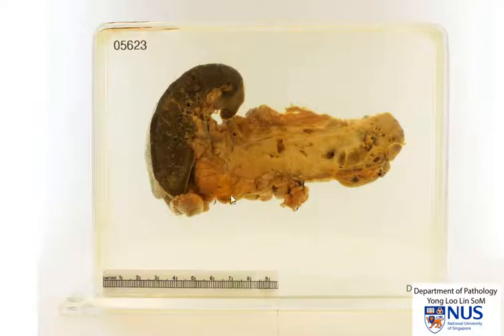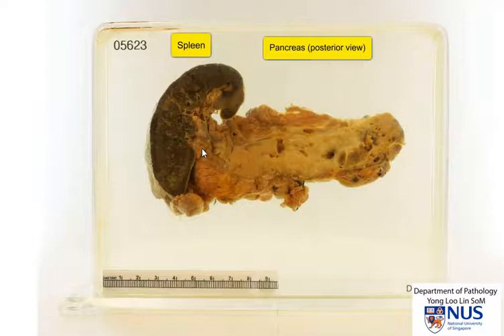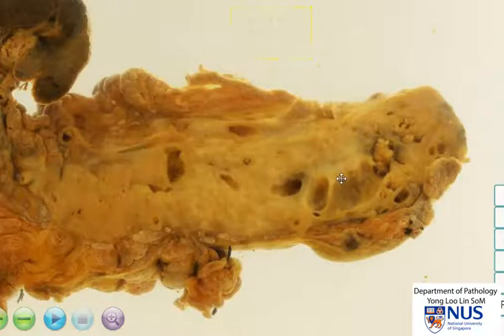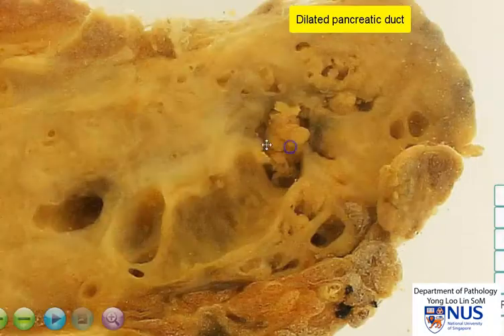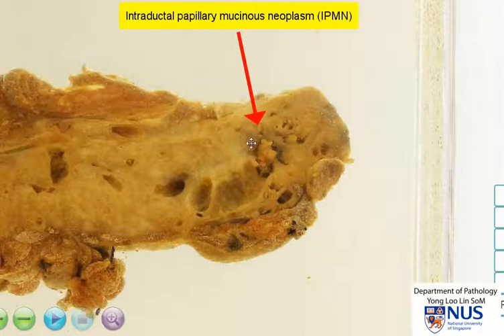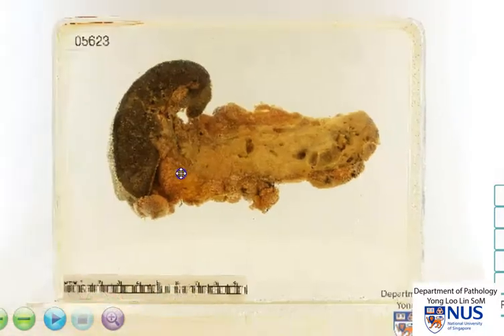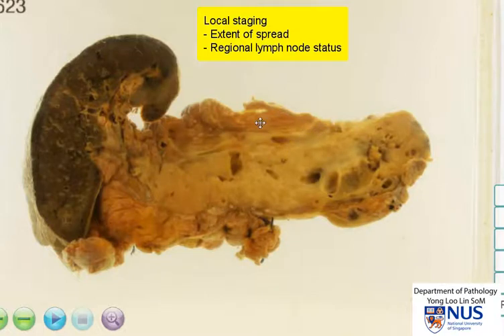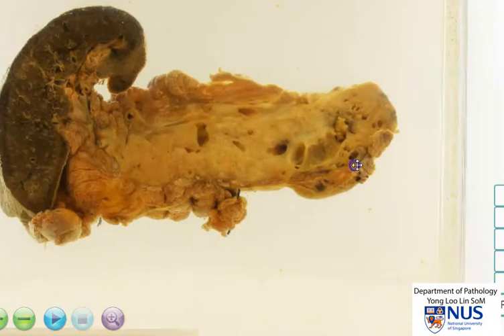Pancreas: Carcinoma (gross pathology)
Demonstration of the gross features of pancreatic carcinoma, with possible background intraductal papillary mucinous neoplasm (IPMN).